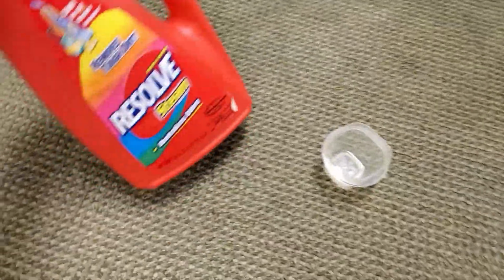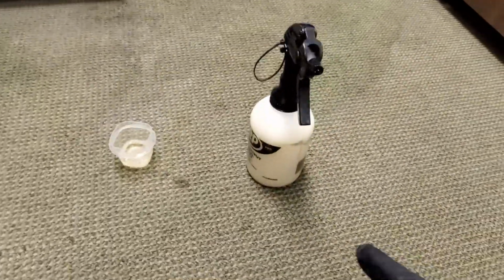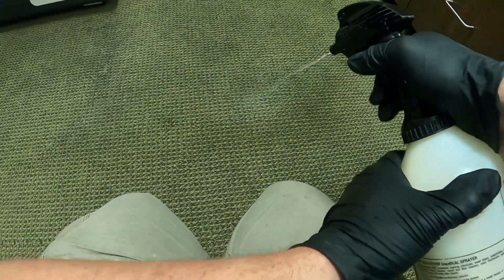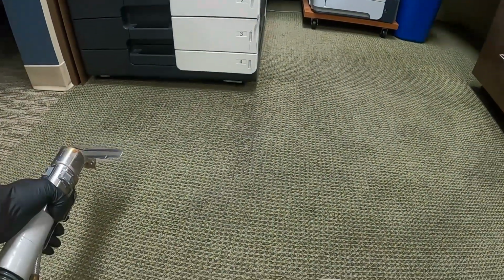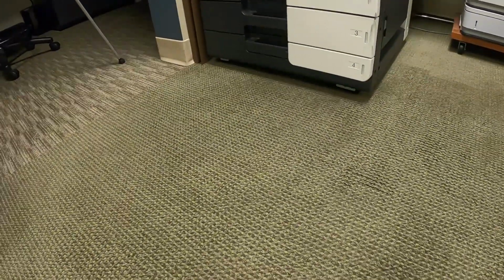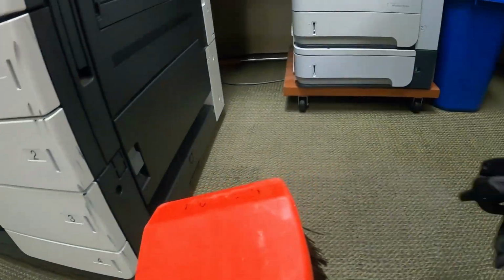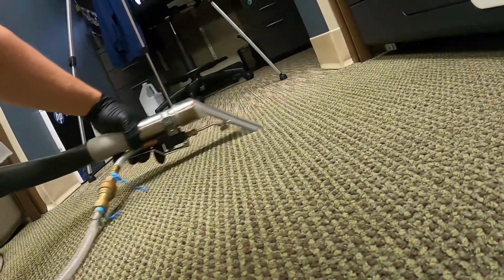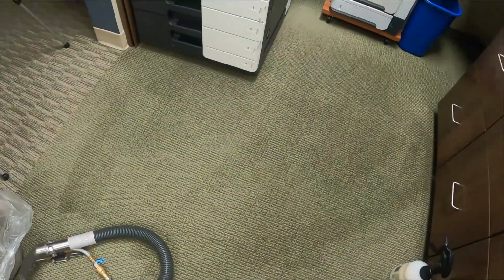rat nasty satisfying! copier toner clean up also showing how to detect brightener enjoy everybody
had a copier lose all of its toner customer tried to clean it up so we had to come and fix it.